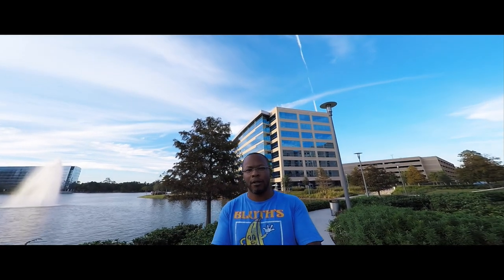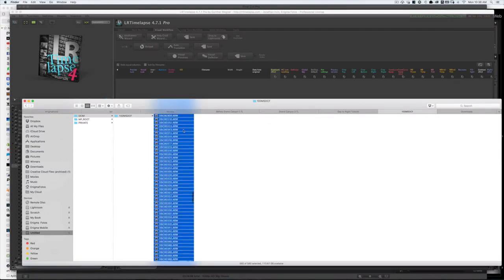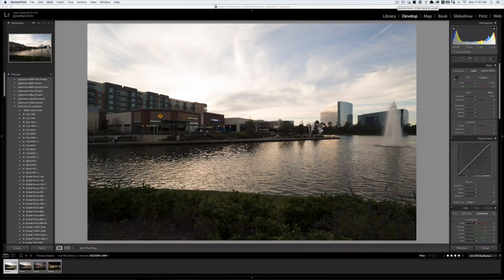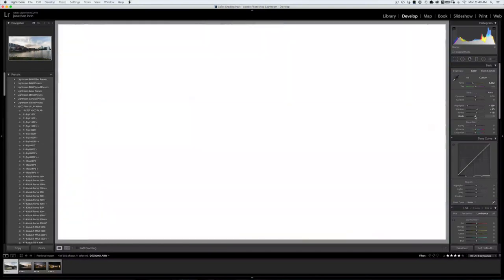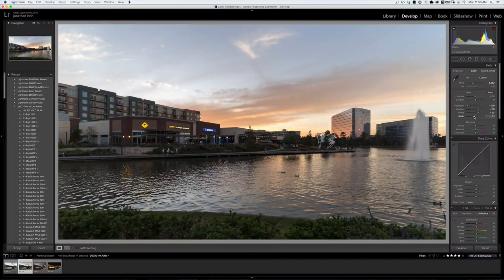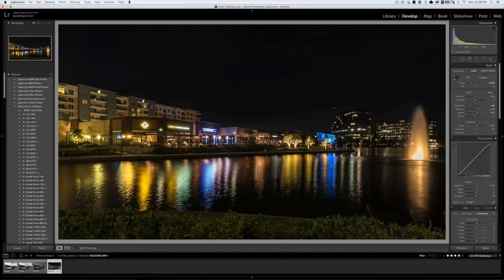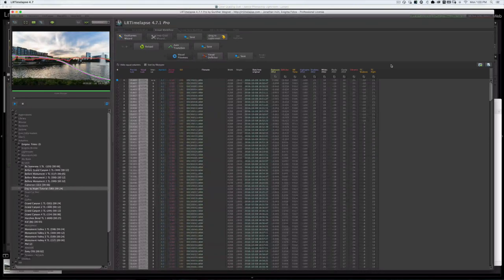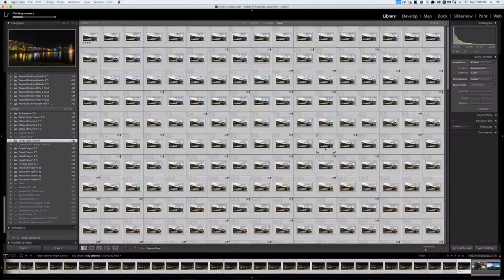Tutorial: Day to Night Time Lapse With Sony a7sii + Zeiss Batis 18 2.8 Using Sony Time-Lapse App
Hope everyone is well. Got my hands on a Sony A7sii and the Zeiss Batis 18 2.8 the other day. Since the a7sii has amazing dynamic range, I thought a good test would be doing a day to night time lapse. To make it even more fun, I used the Sony Time Lapse app. I have used it a quite a few times and have always been happy with the results.

I hope you enjoy the tutorial and if you have any questions, ask!